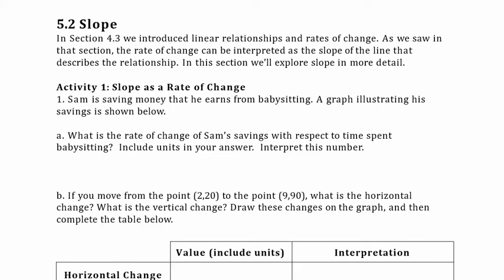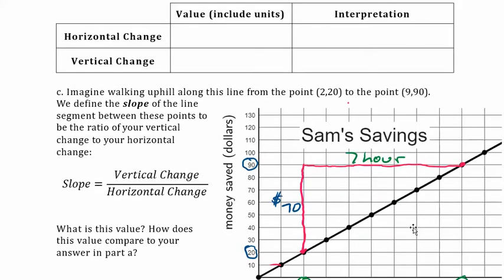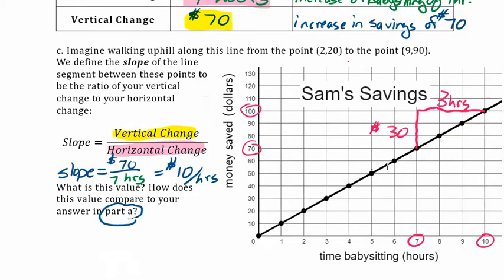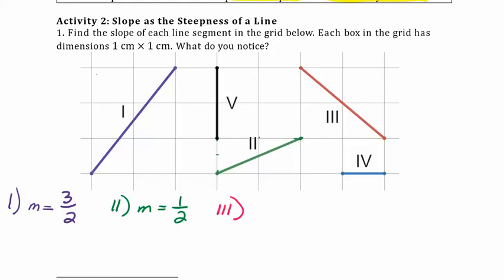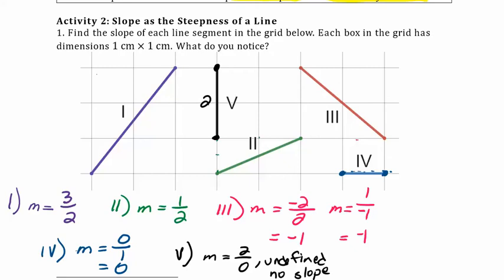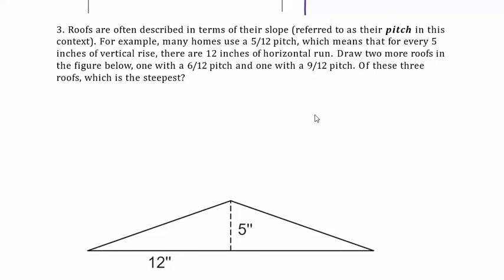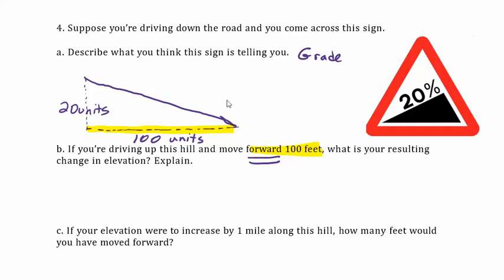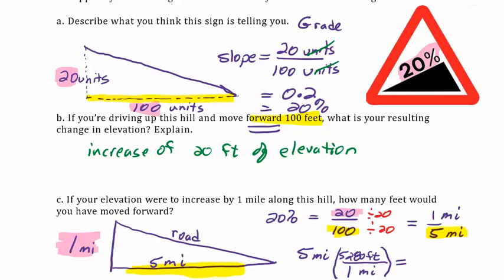Math 87 - 5.2: A1, A2